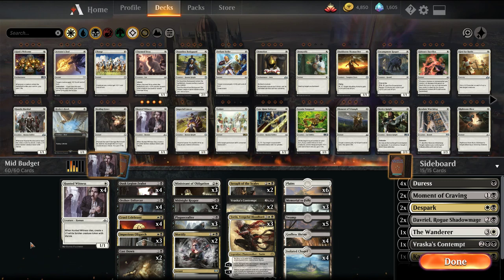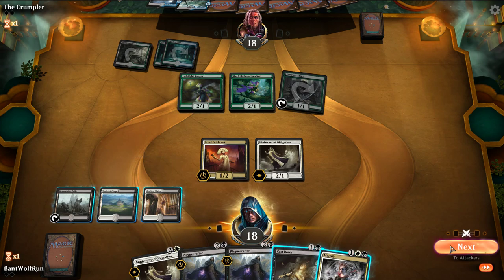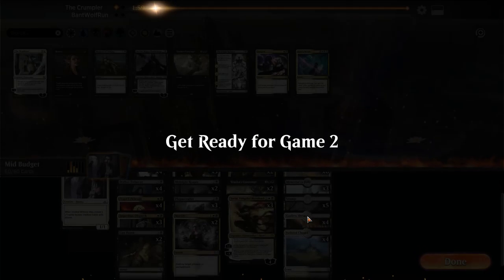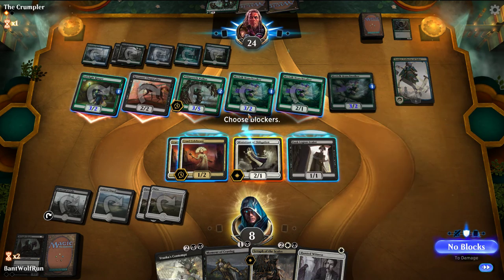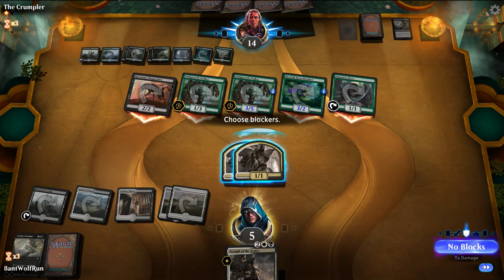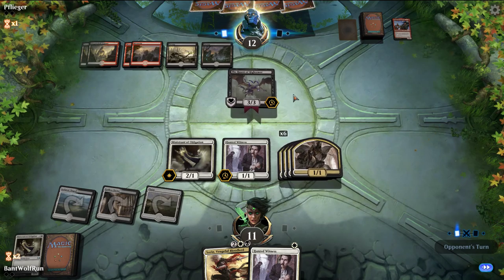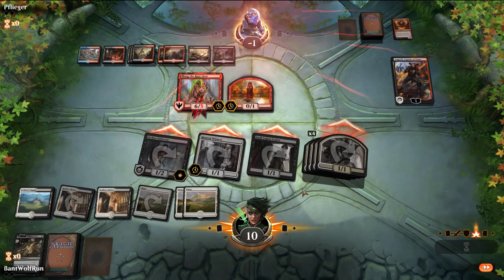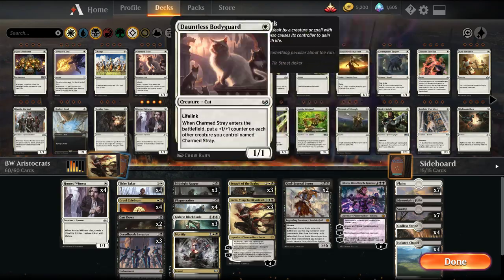Mid-Budget BW Aristocrats - MTG Arena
Continuing the series of Budget - Mid Budget - No budget builds, this time for BW Aristocrats. We have already played the budget version which I will link in the comments below. This one is adding in 9 rares and 2 mythics, including one of my favorite planeswalkers from the Set, Sorin. Non-Budget and Full writeup will hopefully be up on reddit later this week.

Reddit/MTGArena: @MTG_Joe to chat about brews and more

4 Hunted Witness (GRN) 15
5 Swamp (XLN) 269
4 Cruel Celebrant (WAR) 188
3 Ministrant of Obligation (RNA) 16
2 Vraska's Contempt (XLN) 129
3 Memorial to Folly (DAR) 242
4 Dusk Legion Zealot (RIX) 70
6 Plains (XLN) 261
2 Cast Down (DAR) 81
4 Orzhov Enforcer (RNA) 79
3 Plaguecrafter (GRN) 82
2 Mortify (RNA) 192
3 Imperious Oligarch (RNA) 184
2 Seraph of the Scales (RNA) 205
2 Midnight Reaper (GRN) 77
4 Godless Shrine (RNA) 248
4 Isolated Chapel (DAR) 241
3 Sorin, Vengeful Bloodlord (WAR) 217

1 Vraska's Contempt (XLN) 129
2 Despark (WAR) 190
1 The Wanderer (WAR) 37
4 Duress (XLN) 105
2 Moment of Craving (RIX) 79
2 Davriel, Rogue Shadowmage (WAR) 83
2 The Eldest Reborn (DAR) 90
1 Kaya's Wrath (RNA) 187